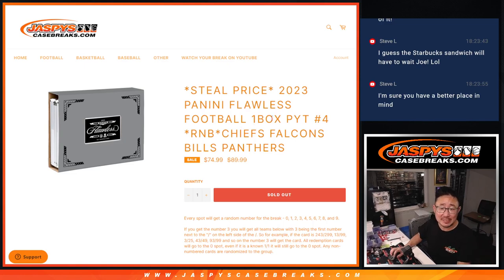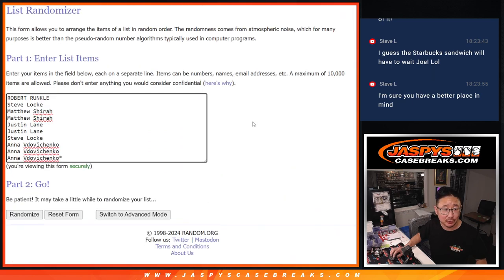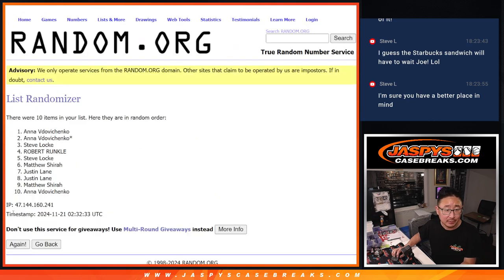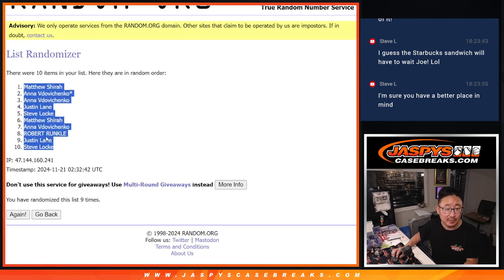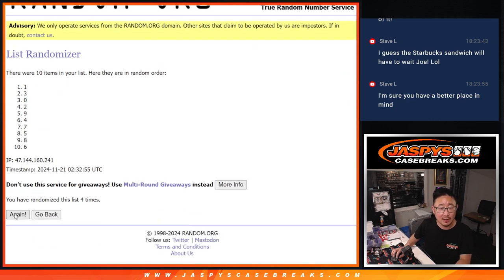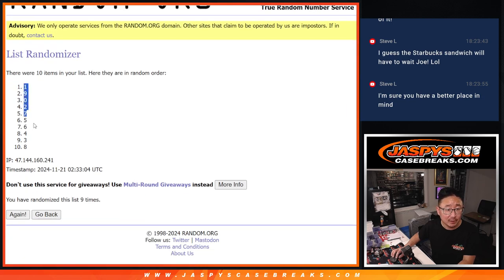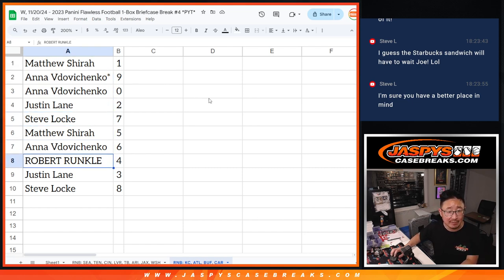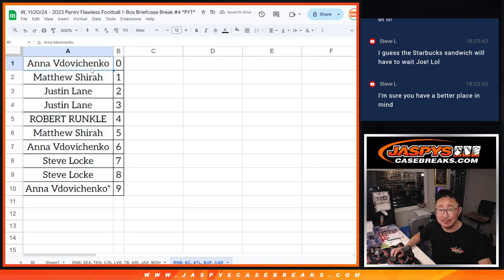RNB: KC, etc - W, 11/20/24 - 2023 Panini Flawless Football 1-Box Briefcase Break #4 *PYT*